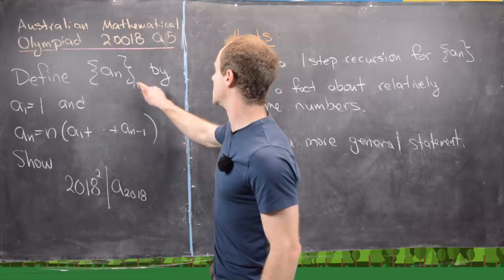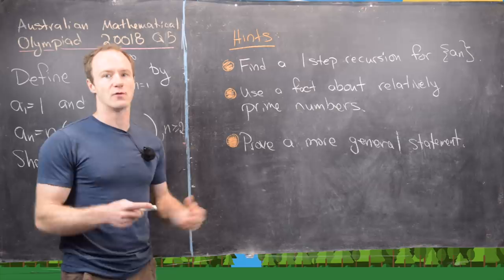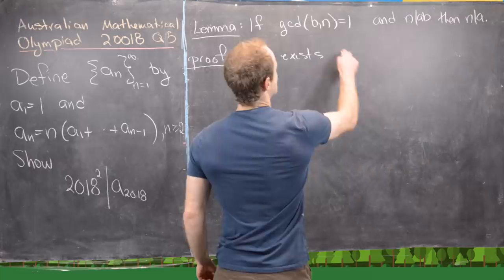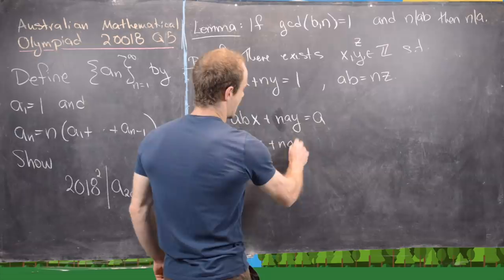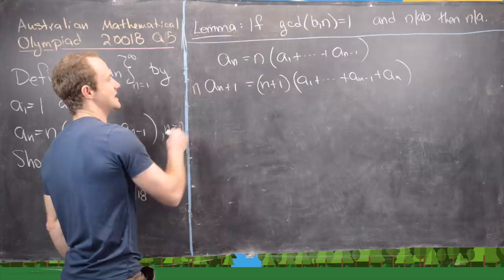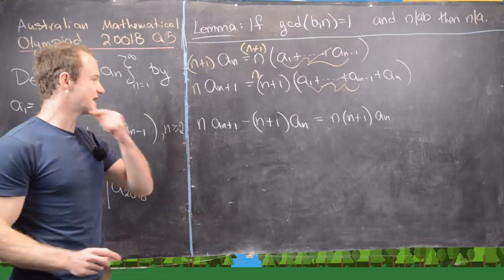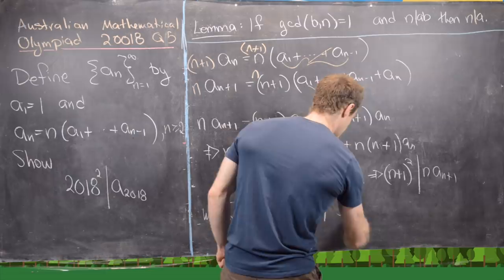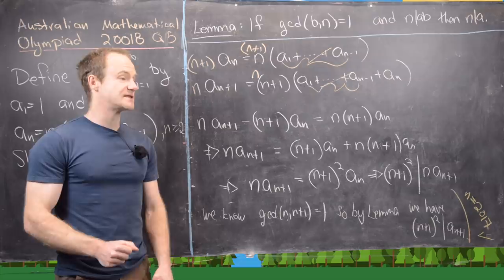Australian Mathematical Olympiad 2018 Question 5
We present a solution to question 5 from the Australian Mathematical Olympiad. This problem involves showing a certain divisibility property of a recursively defined sequence.